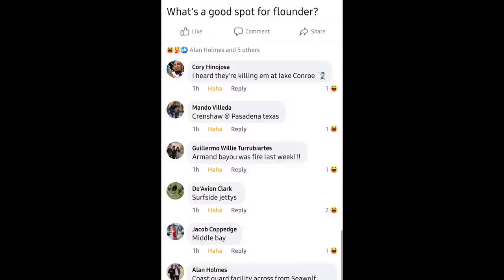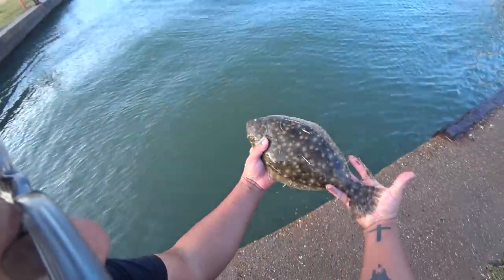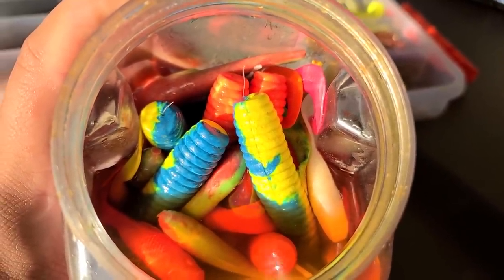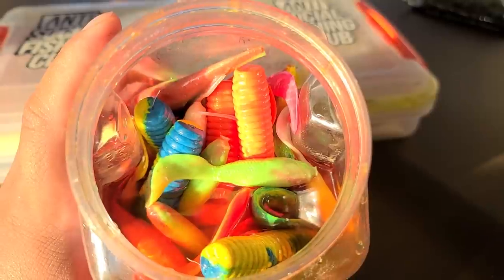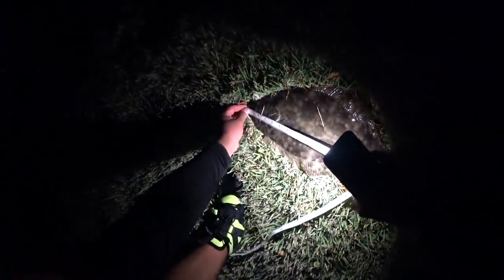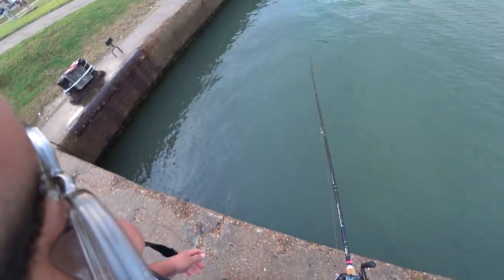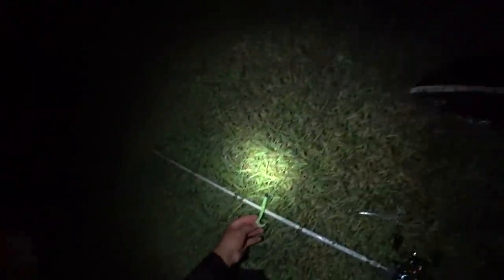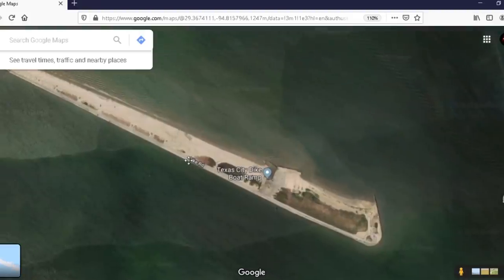How to Easily Catch Flounder Anywhere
The flounder run is heating up, in this video I will teach you how to catch flounder easily, anywhere. Regardless of the run, flounder fishing will be easy after this video.